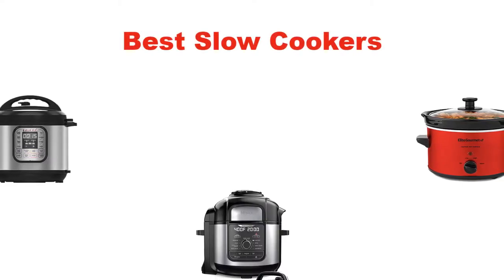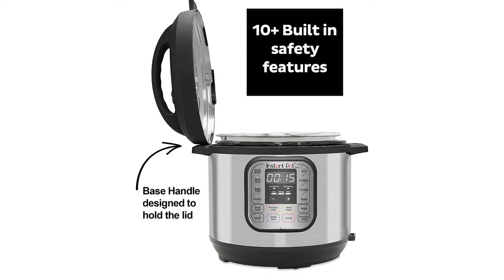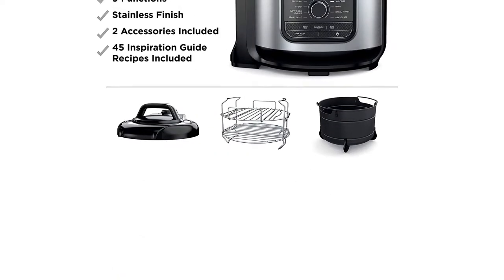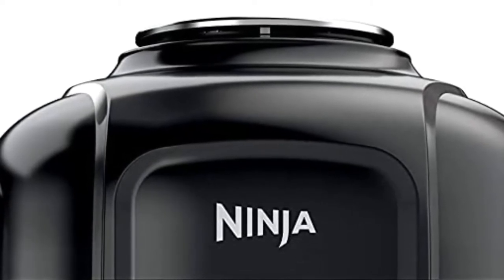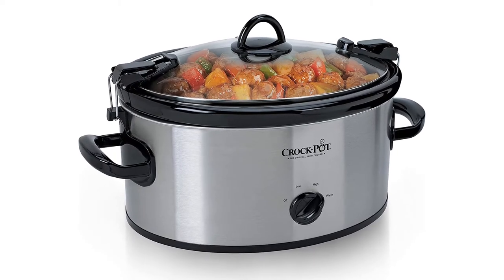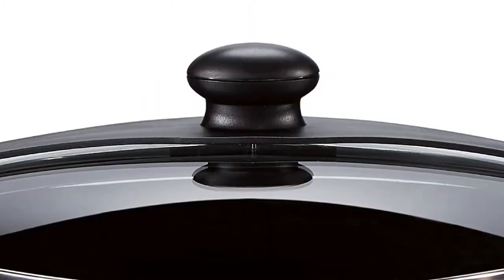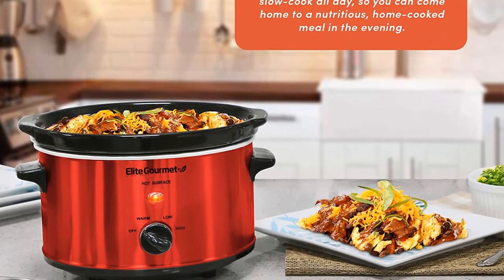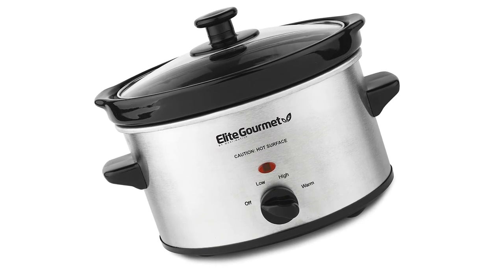✅ Best Digital Slow Cooker On The Market in 2023 🍳 Top 5 [Tested & Reviewed]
✅ Best Digital Slow Cooker On The Market in 2023 🍳 Top 5 [Tested & Reviewed] “ad”

📌Product Link📌:
📌 1. Instant Pot Duo 7-in-1 Electric Pressure Cooker.
📌 Best Prices      :
📌 2. Ninja FD401 Foodi 8-Quart 9-in-1 Deluxe XL Pressure Cooker.
📌 Best Prices      :
📌 3. Crock-Pot 6-Quart Cook & Carry Oval Manual Portable Slow Cooker.
📌 Best Prices      :
📌 4. Hamilton Beach Slow Cooker.
📌 Best Prices      :
📌 5. Maxi-Matic Electric Slow Cooker.
📌 Best Prices      :
In this video, I am going to show some of the Best Digital Slow Cooker Reviews that are best sold and reviewed in the last couple of months on amazon.
Equipment Review: Best Slow Cookers ("Crock Pots") & Our Testing Winner.
✅ Top 5 Best Slow Cooker [ 2021 Buyer's Guide ].
Best Slow Cookers in 2020 [Top 5 Picks].